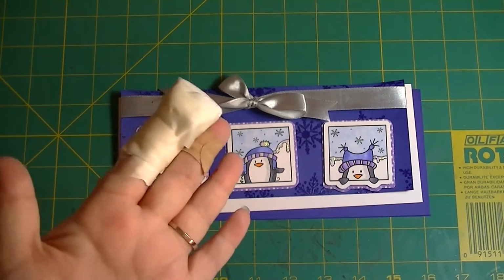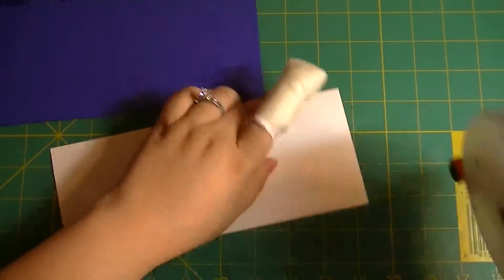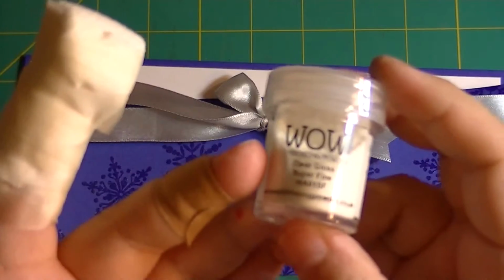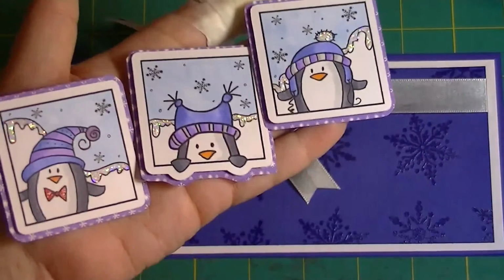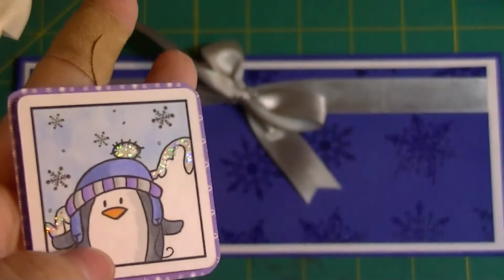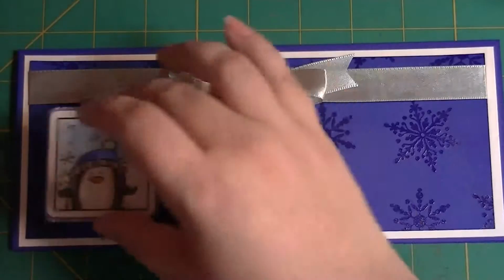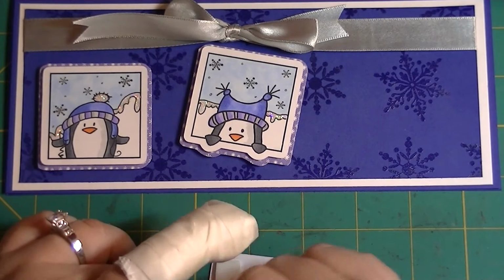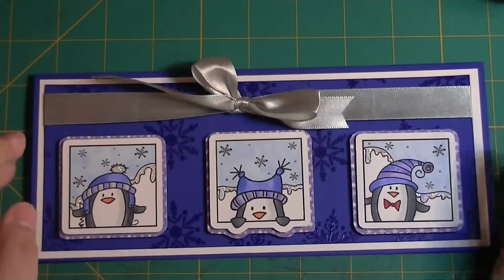Bugaboo Stamps December Theme Challenge - Penguin Parade Inspired Creation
I had already created my three entries for this particular challenge.  I'm still in LOVE with my project, so it's all good :)